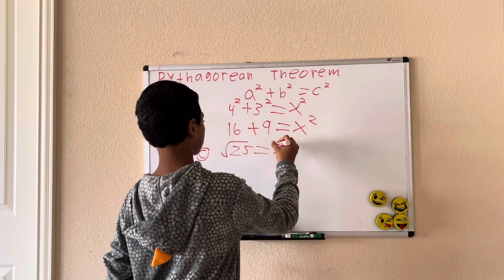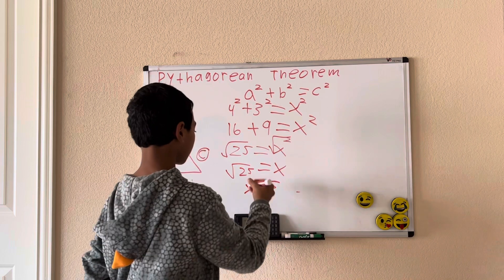Pythagorean theorem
Best products :

Amazon Fire TV

Satin Pillow case

Stainless Steel Tumbler

Stainless Steel Water Bottle

Sheet Set

Fleece Throw Blanket

Bed Pillows

Carpet Cleaner

Microfiber Sheet Set

Queen Bed Sheet Set

Fairy Lights